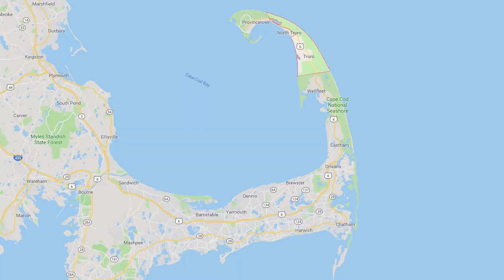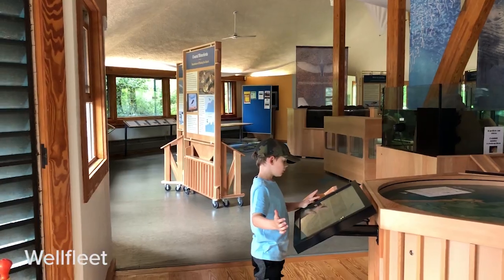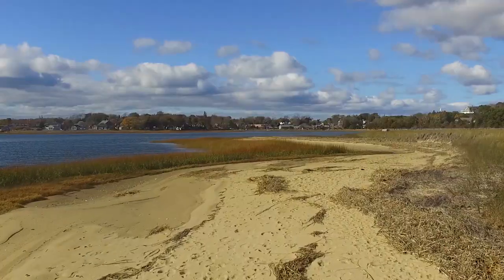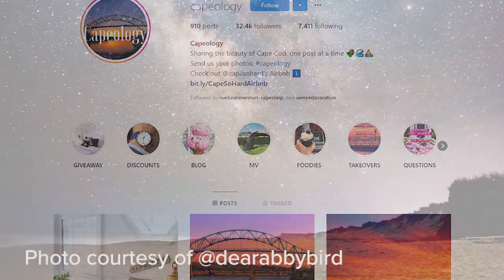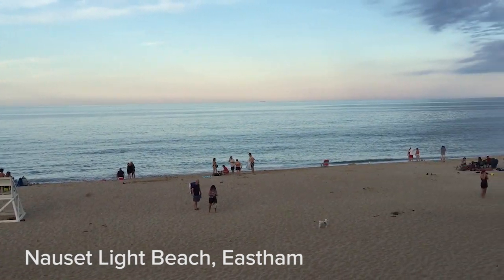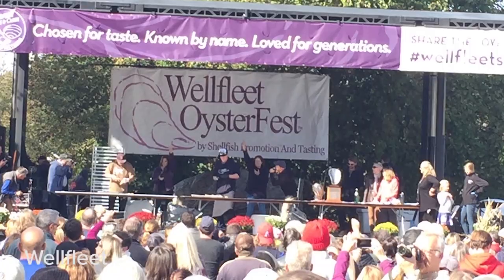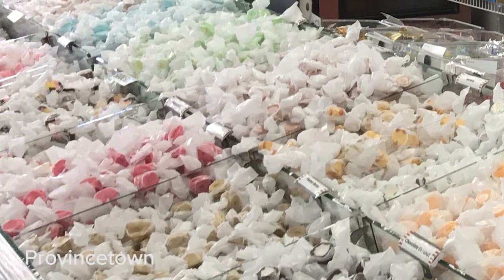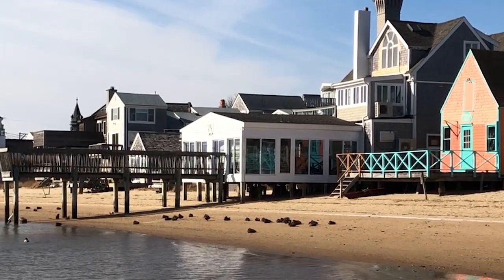Let's Go to the Outer Cape! – EsCape TV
With miles of National Seashore beach, eclectic towns packed full of art galleries and amazing restaurants, the Outer Cape is unlike any area in the United States. Come along as we explore the towns of Provincetown, Truro, Wellfleet, and Eastham, their oceanside and bayside beaches, and the yummy foods they have to offer!